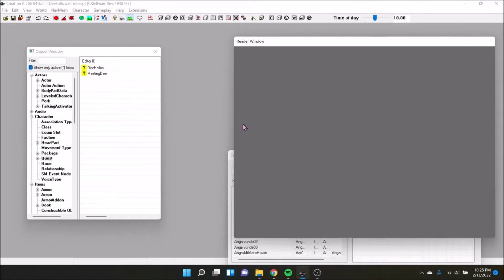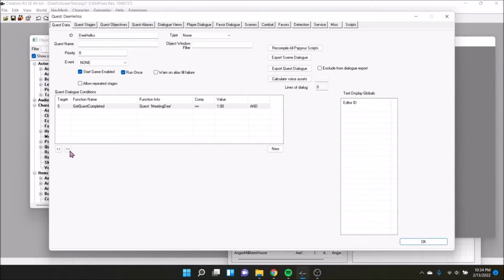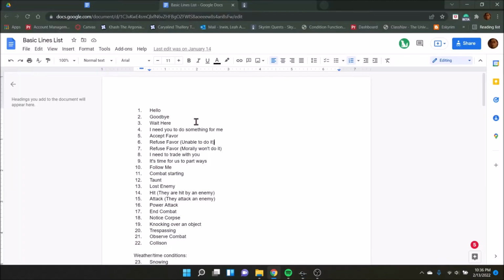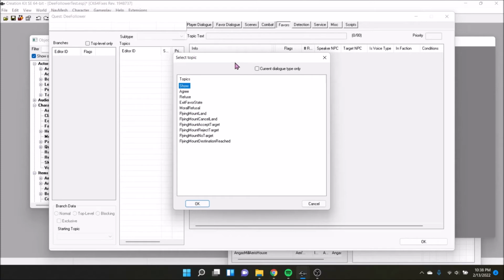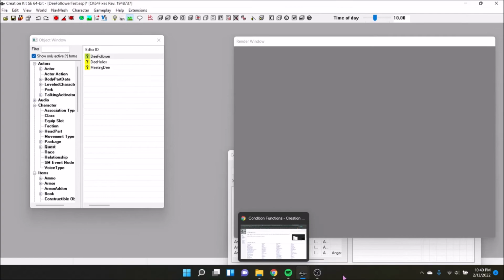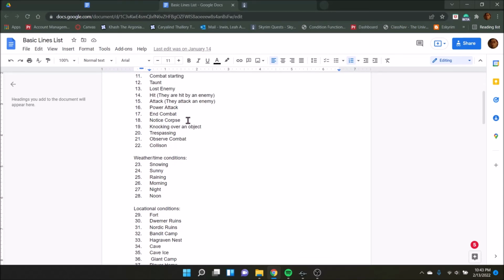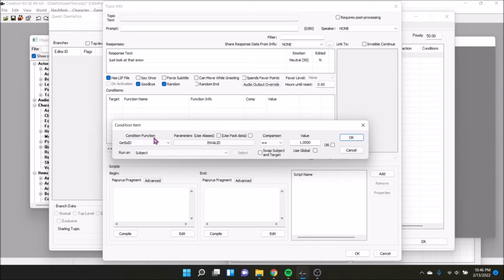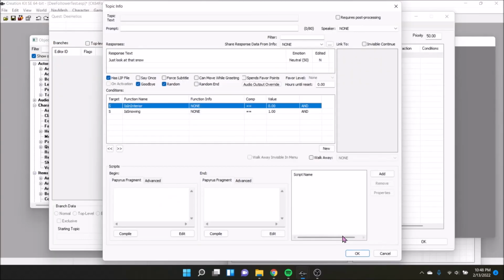Creation Kit Custom Voice Follower Misc Dialogue Tutorial (And final meeting tutorial touches)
This is a tutorial that covers how to implement idle dialogue for Custom Voice Followers and also some final touches for my meeting a follower tutorial. All my tutorials, including other tutorials (not made by me,) which cover how to make a custom voice follower for Skyrim can be found

If you have any questions about modding, you can ask me at my Sidekicks of Tamriel discord server

If you have any questions or have a topic you want me to cover, comment it down below.